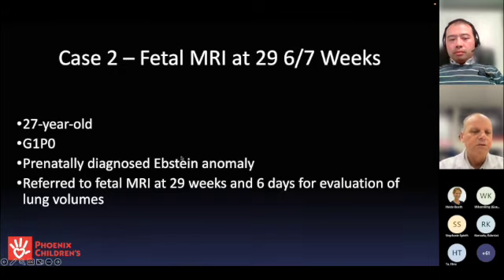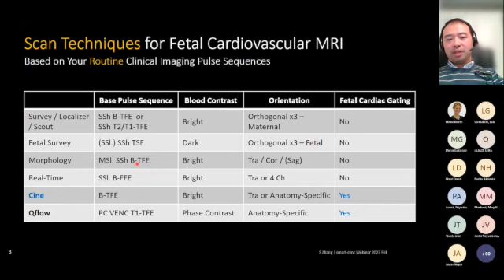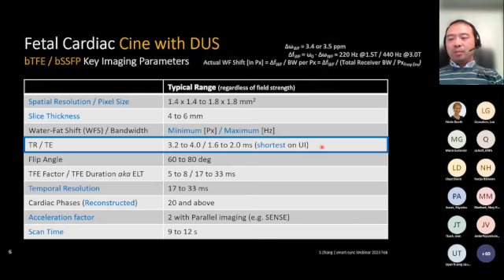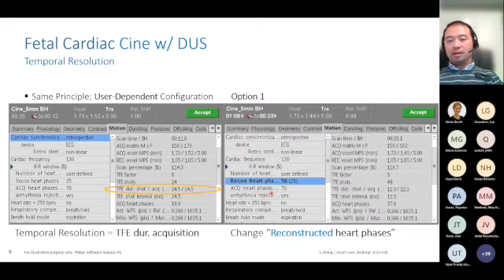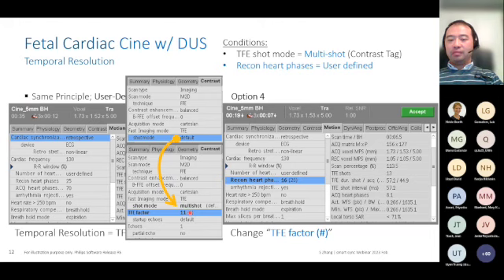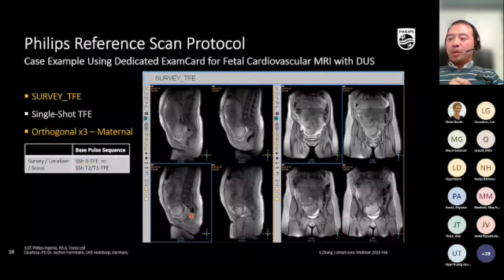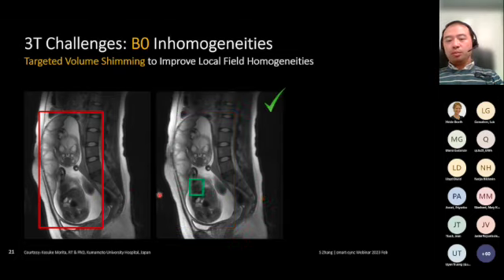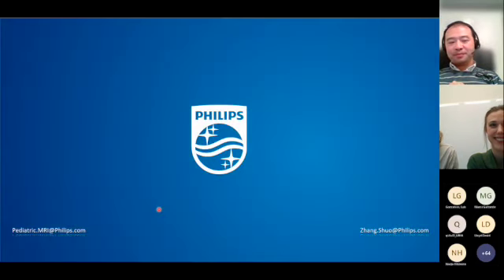Webinar Session 2: Mastering the technical challenges of fetal CMR